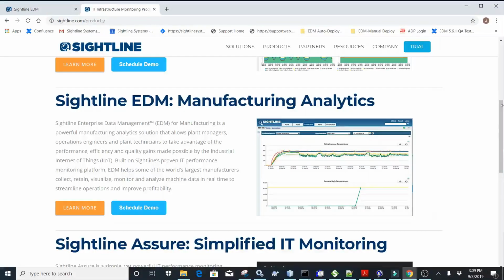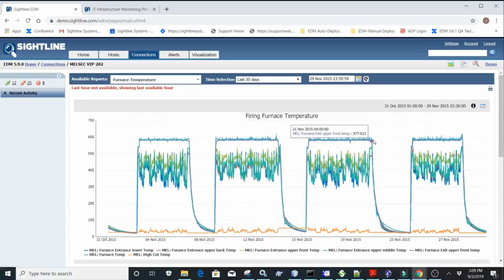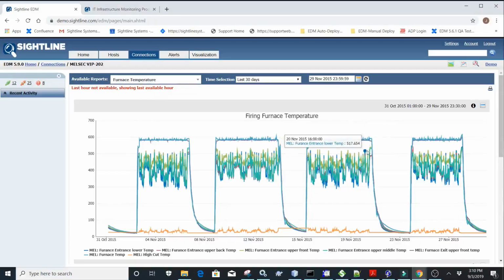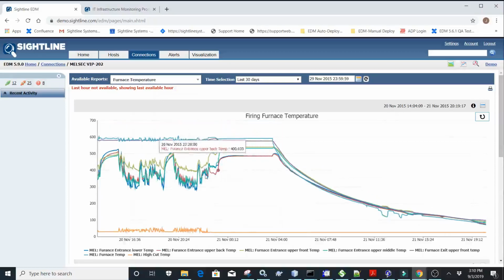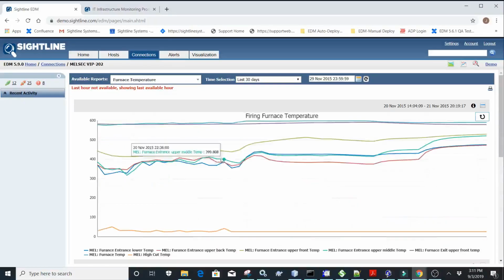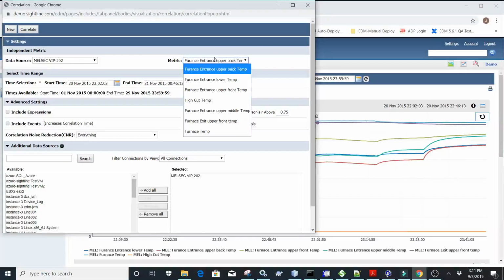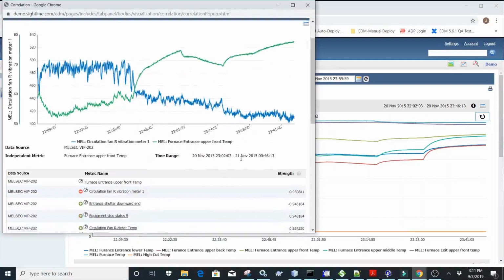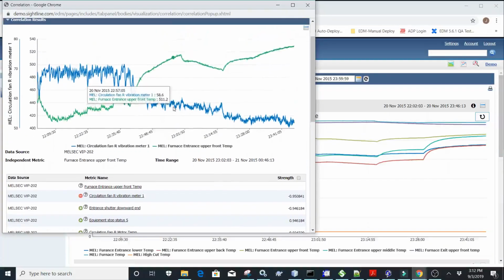EDM for Manufacturing - Correlation explained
Root Cause Analysis capabilities offered by Sightline Systems